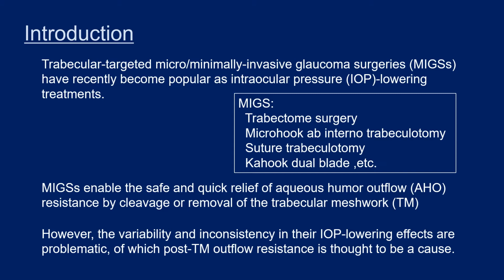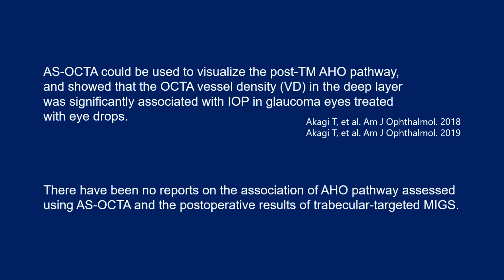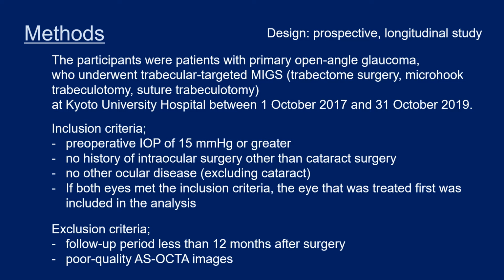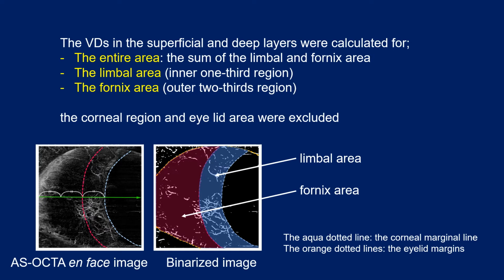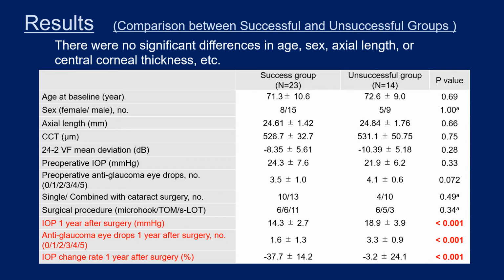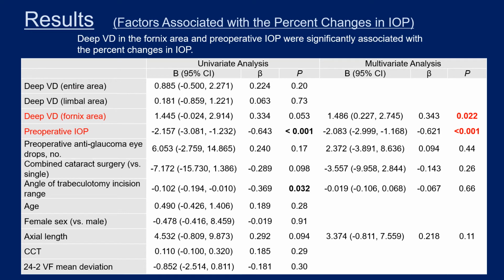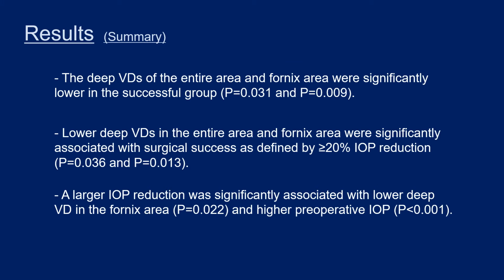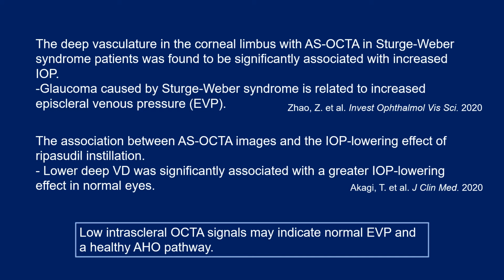Short-term effects of different types of anti-glaucoma eyedrop on the sclero-conjunctival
vasculature assessed using anterior segment OCTA in normal eyes: a pilot study - Yoko Okamoto